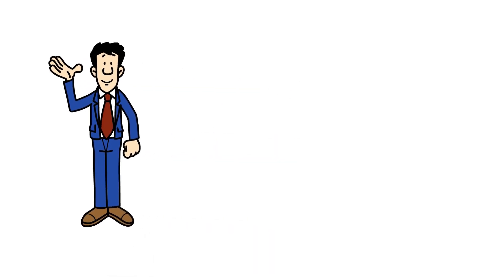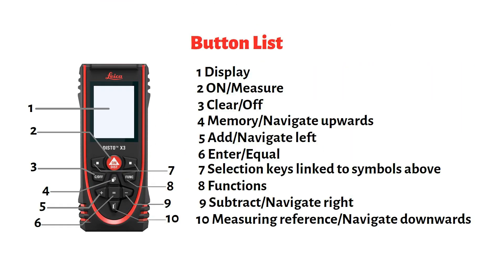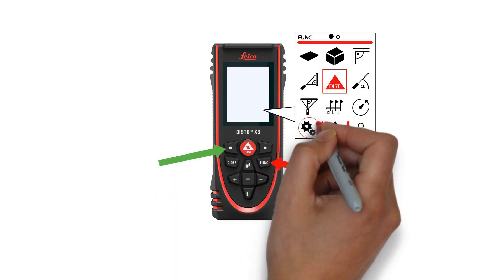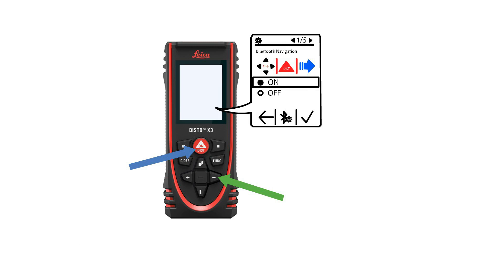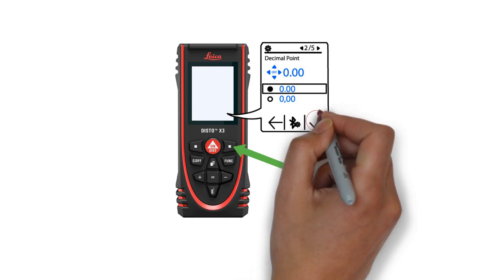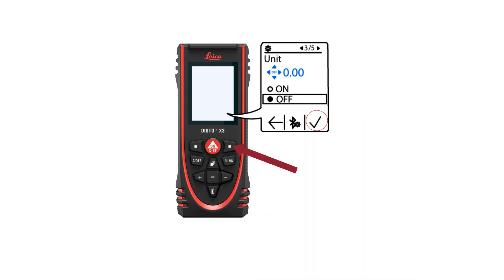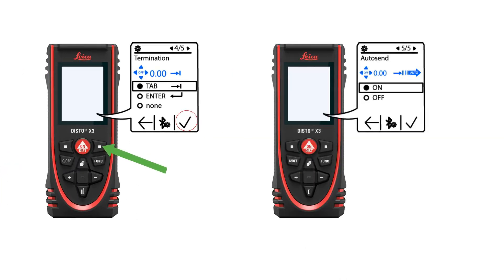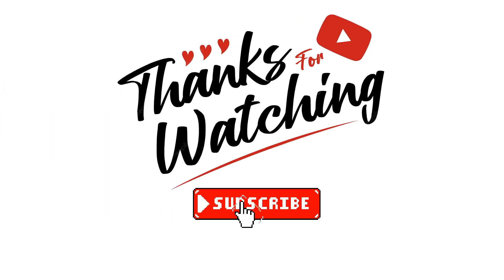Getting Started with the Leica DISTO X3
The purpose of this video is to walk a new FSS Window Pro® user through the Leica DISTO X3 Bluetooth setup so that the app and the device work seamlessly together.